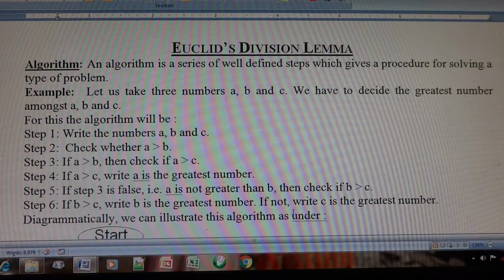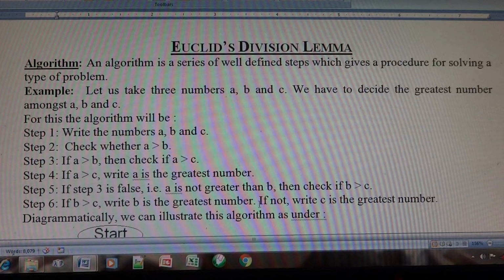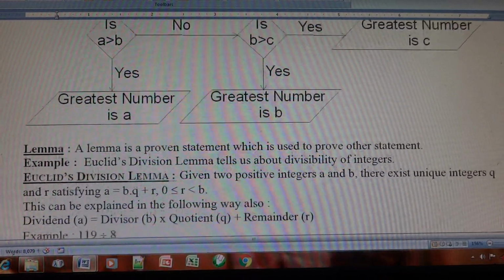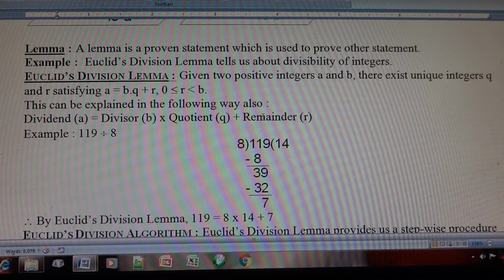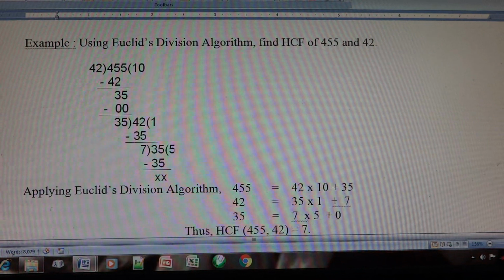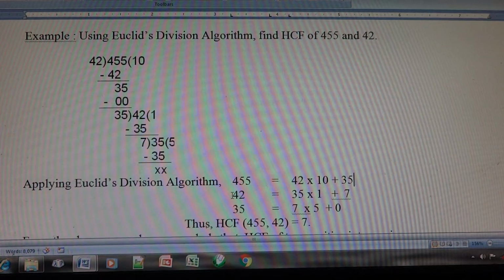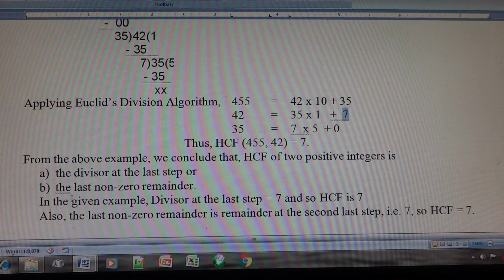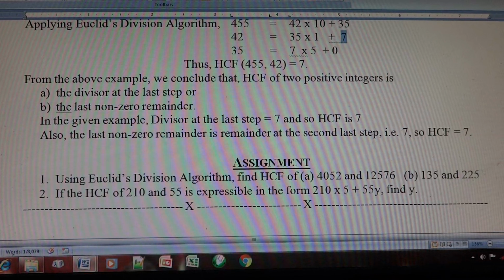Lecture 2 : Class X - Mathematics : Real Number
By MR J K TIWARI